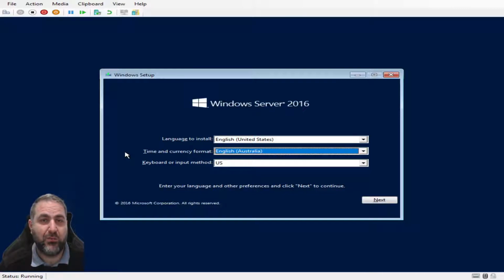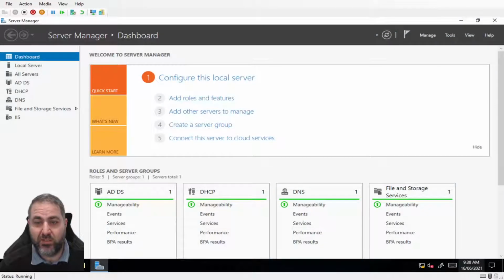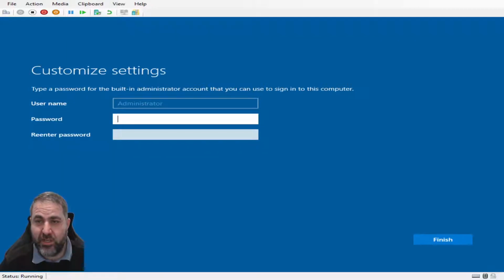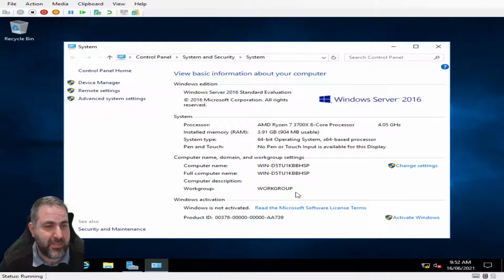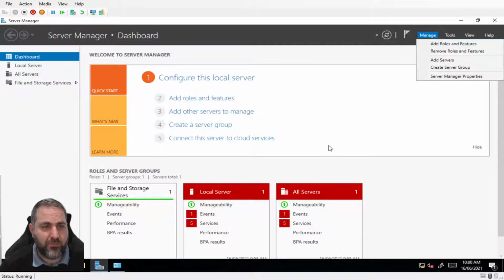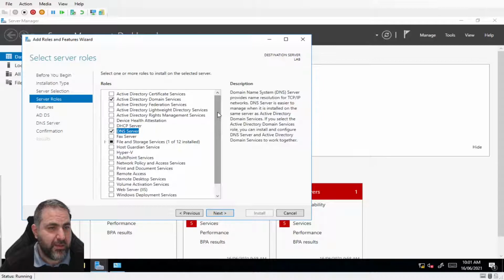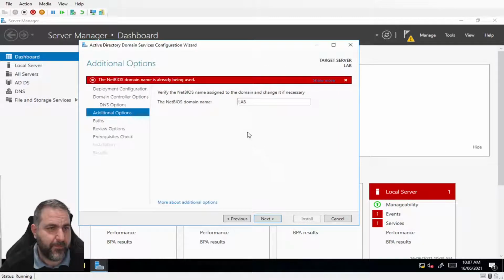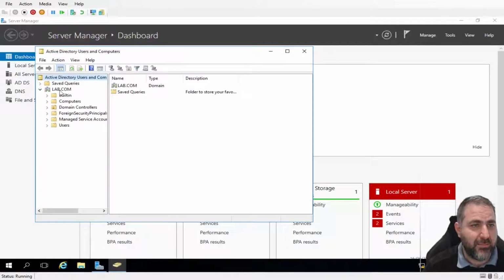Install Windows 2016 with Active Directory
In my first Youtube Video ever, I will be showing you how:

-Change IP Address
-Change Computer Name
-Install Active Directory
-Promote Computer to Domain Controller
-Much More.